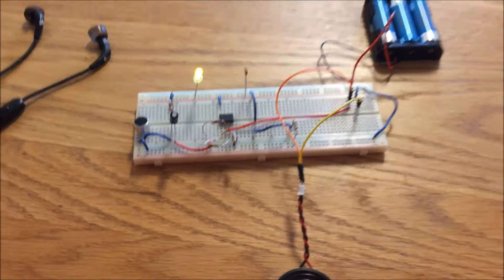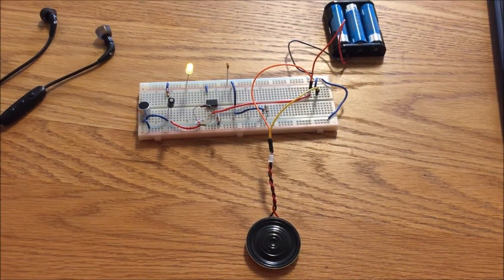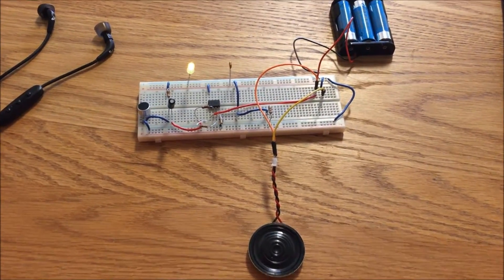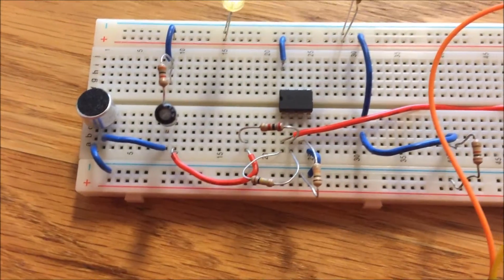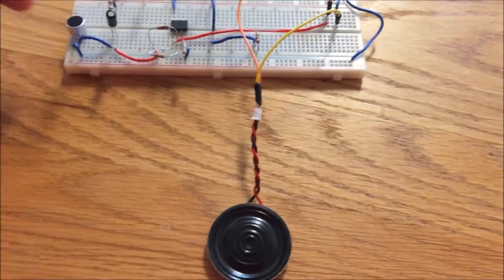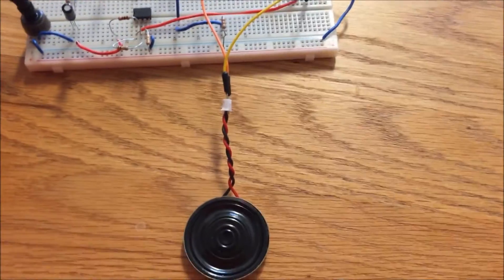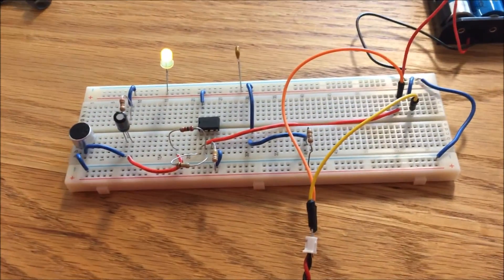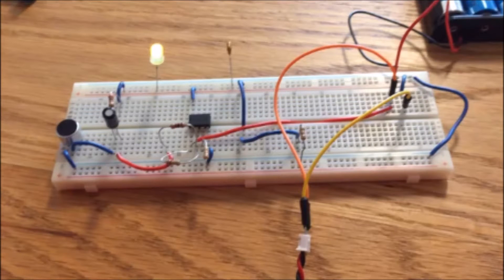ECP1 Microphone Amplifier Circuit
Takes input from microphone, outputs to speaker.